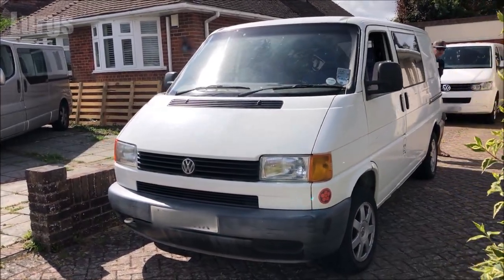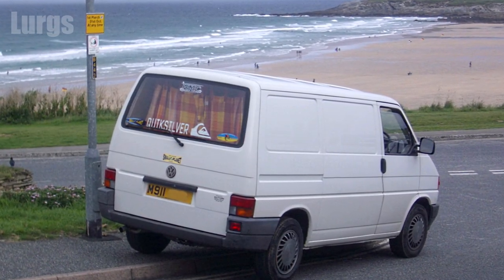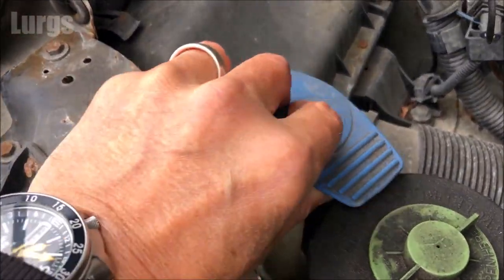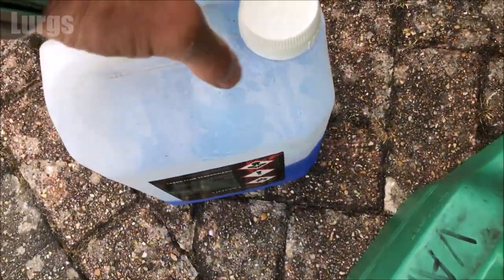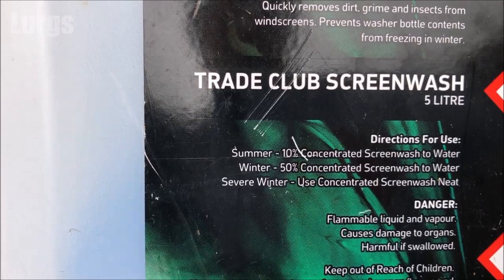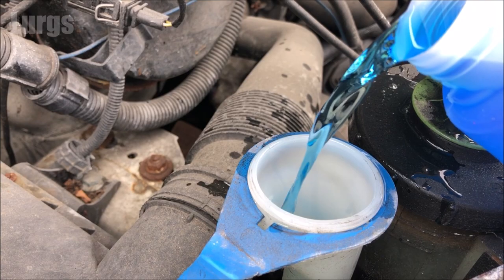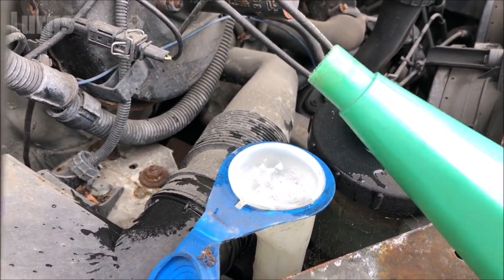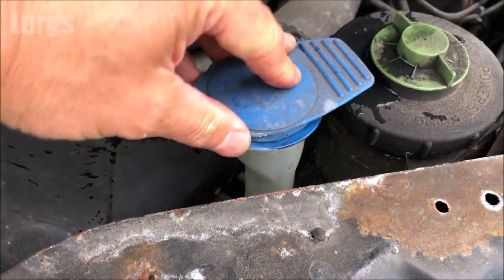How to fill Windscreen Washer Fluid on VW T4 Transporter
How to top up Windscreen Wiper Fluid on VW T4 Transporter.
VW T4 Transporter Windscreen Washer Location.
In this video I will show you the VW T4 Transporter Windscreen Washer Fluid Location (VW T4 Transporter Screenwash Location) and how to top it up. Always use concentrated VW T4 Transporter Screenwash fluid, do not buy ready mixed Screenwash as it is such a waste of money. Check the instructions on the Screenwash for the dilution as they vary in strength. And always use fresh tap water for your VW T4 Transporter Windshield Washer top up. Make sure you keep your VW T4 Transporter Screenwash filled up, especially if you are going on a long journey. The VW T4 Transporter Windscreen Washer Location is straightforward to find after you've raised the Bonnet.

Enjoy your cup of tea, enjoy your Volkswagen T4 Transporter and safe driving to you.